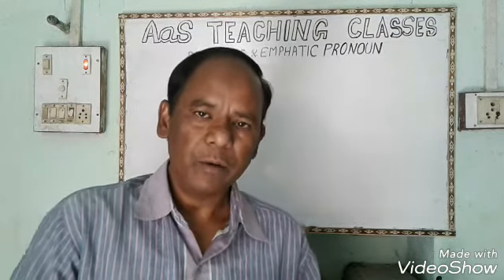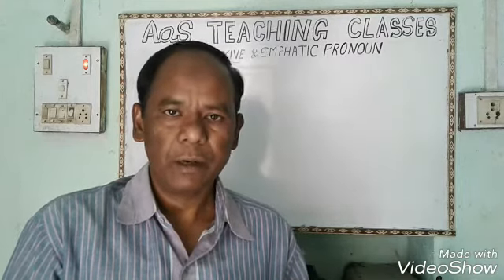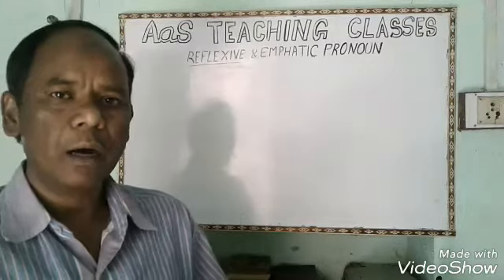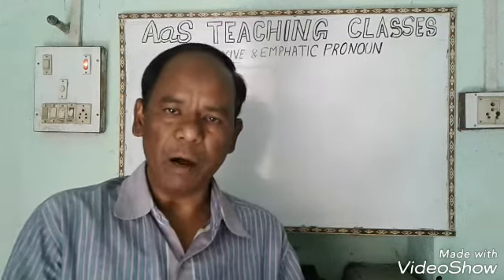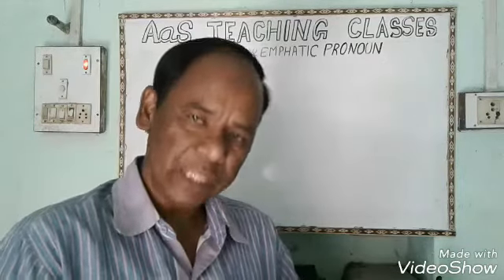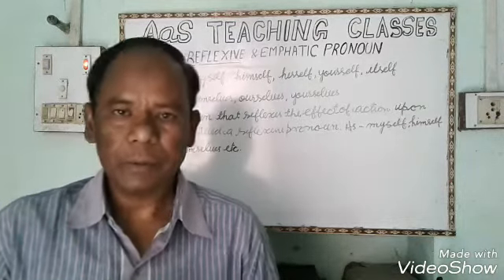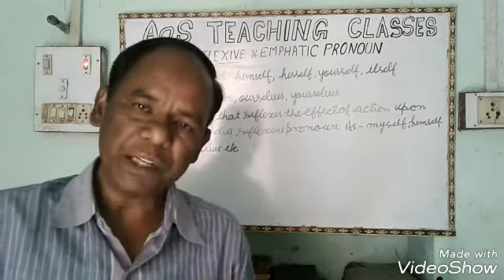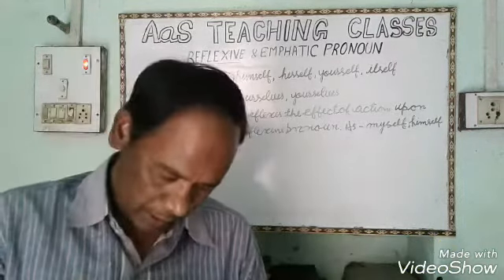REFLEXIVE PRONOUN & EMPHATIC PRONOUN : ENGLISH VERSION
This video will provide all of you a deep and detail knowledge of ' REFLEXIVE PRONOUN and EMPHATIC PRONOUN ' As-
1- What is Compound Pronoun ?
2- How to make a Compound Pronoun?
3- What is Reflexive Pronoun ?
4- What is Emphatic Pronoun?
5- What is different between Reflexive
     and Emphatic Pronoun?
6-  How to use Reflexive and Emphatic
      Pronoun in sentences?
          It is useful for Students, English
       learners and those who are going to
       appear in several competitive
       examinations as Bank P O, Railway and
       C D S etc.